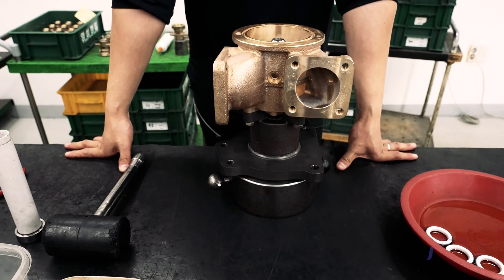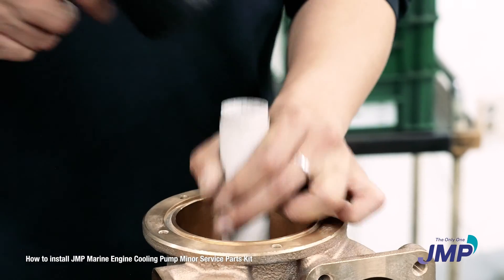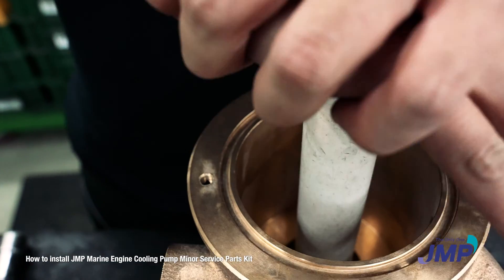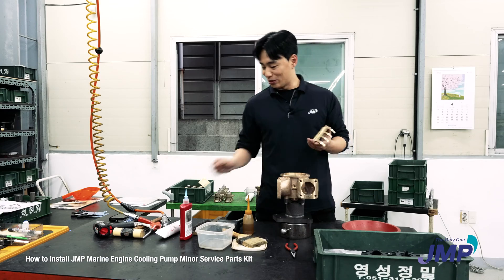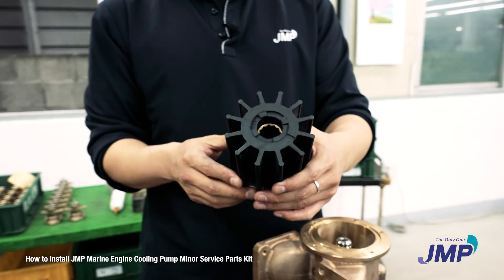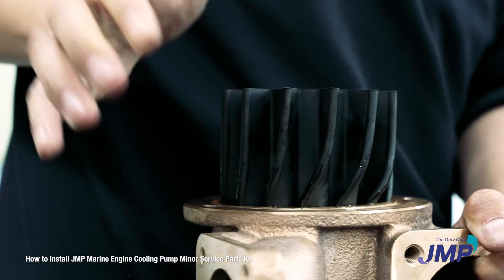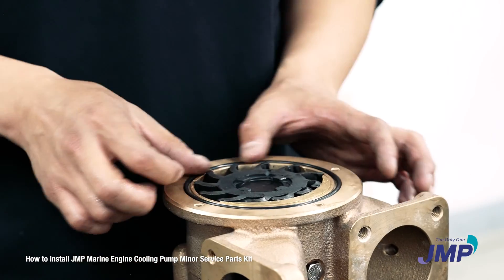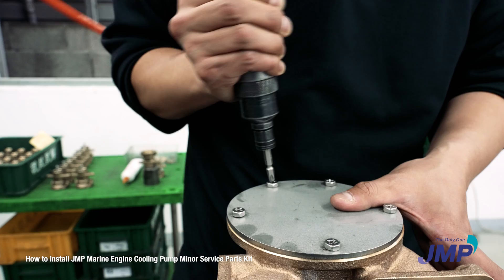How to Install Mechanical Seal, Wear Plate, Cam & Impeller on JMP Marine Engine Cooling Pump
Douglas 전현재 is a Team Leader from the JMP Marine Research and Development division. This is our first "How To" video showing one how to install a mechanical seal, wear plate, cam & impeller on JMP Marine Engine Cooling Pump (JPR-VP0120D).